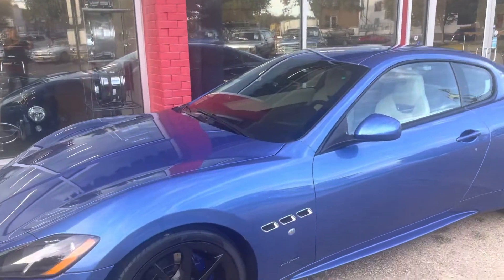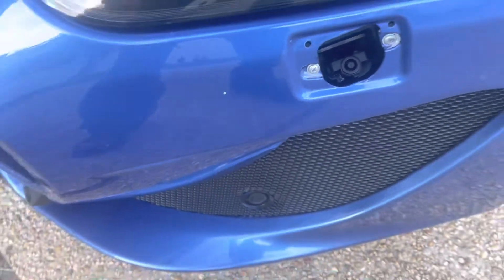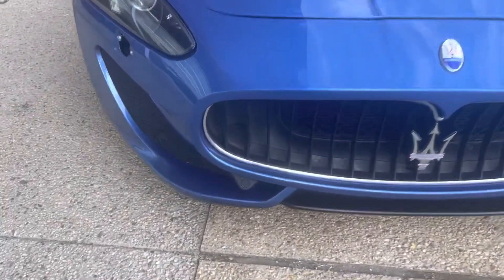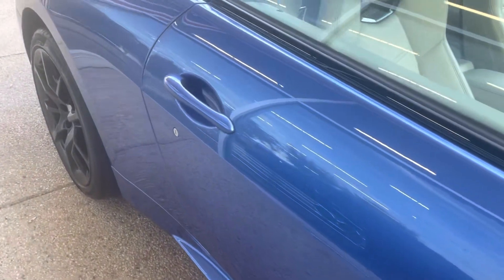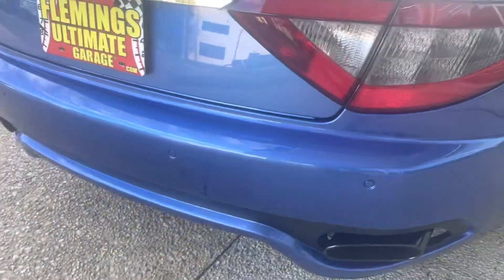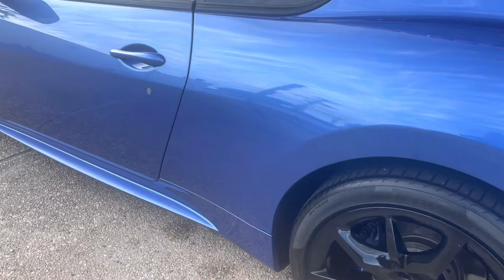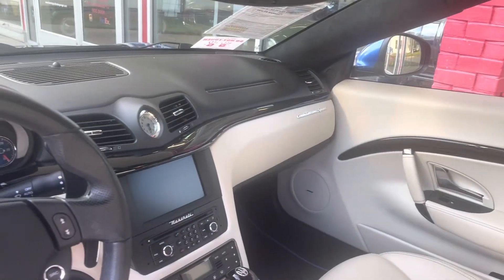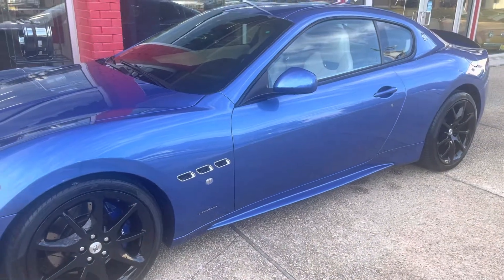October 6, 2022